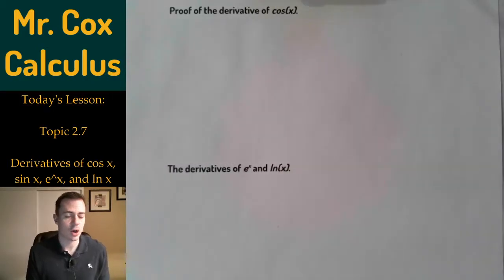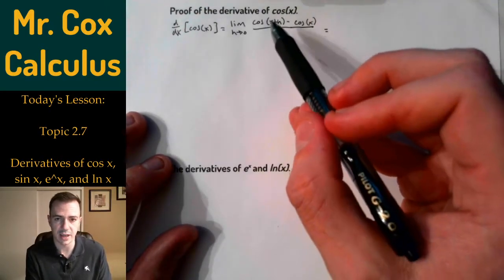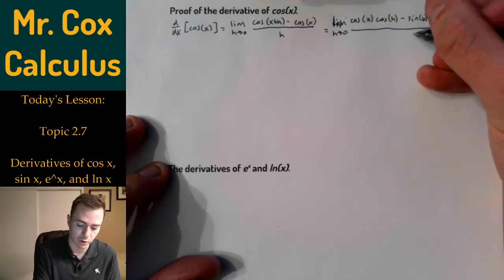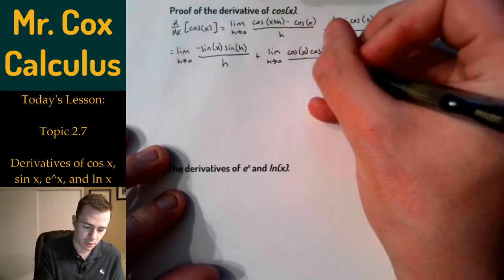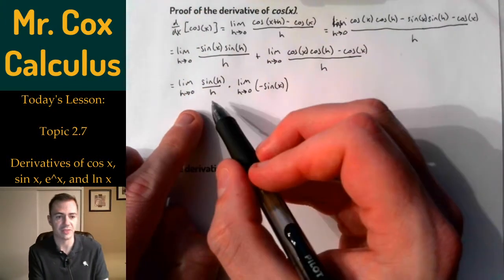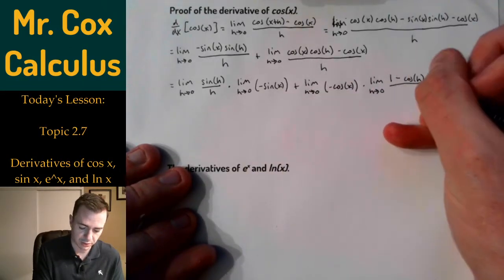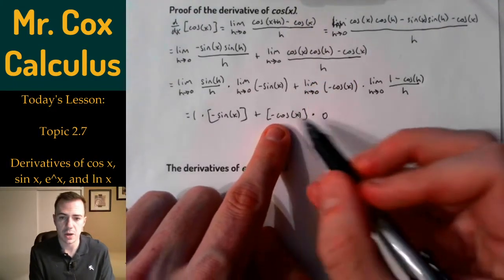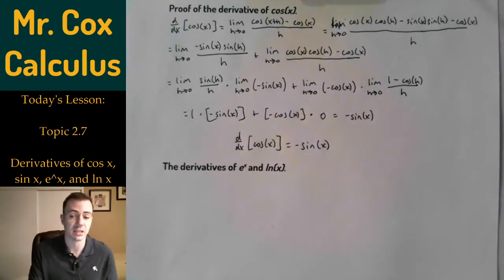Topic 2.7: Proof of the derivative of cos(x)